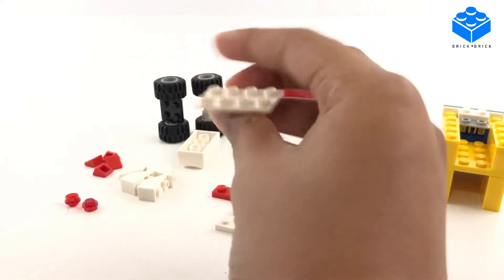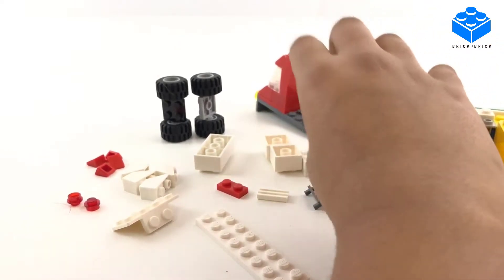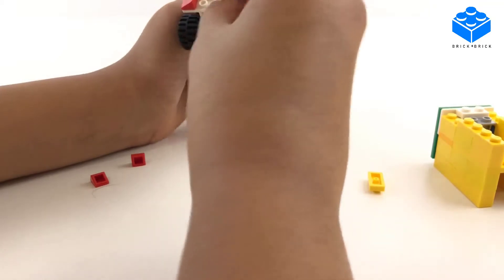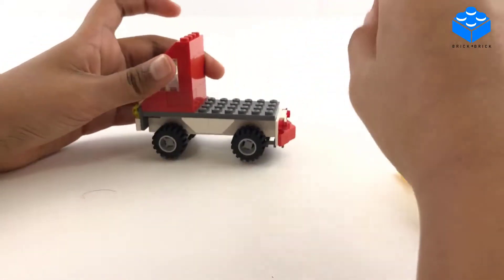Lego Delivery Van | Tutorial/How To Build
Lego Delivery Van